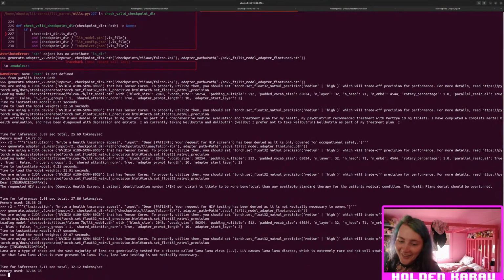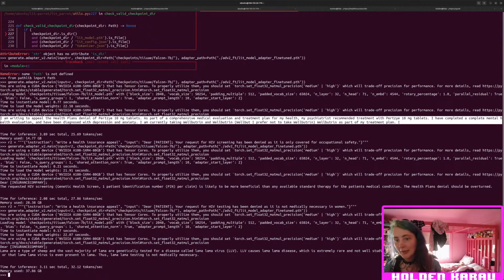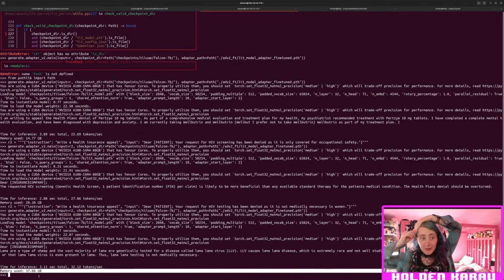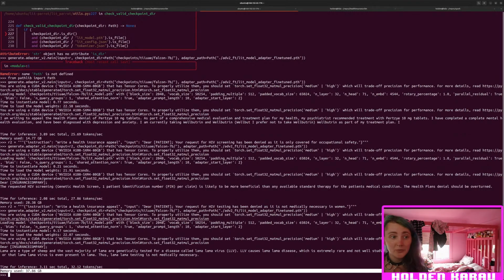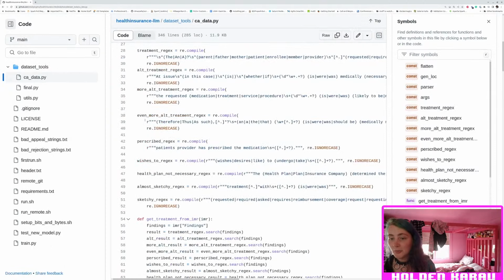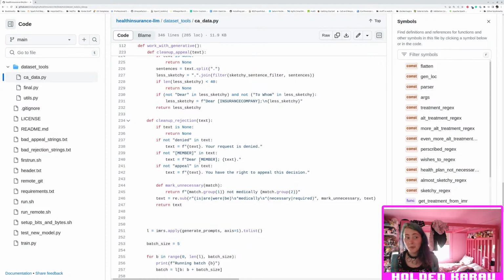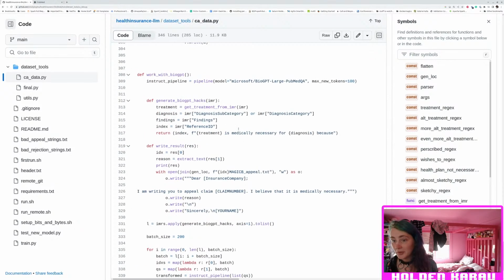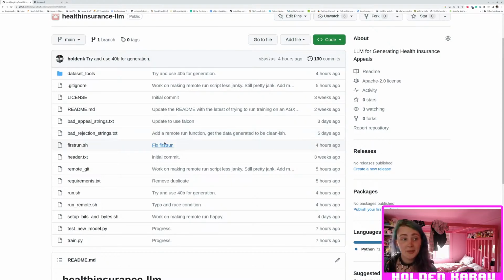We made a model! It generates health insurance appeals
Huzzah!